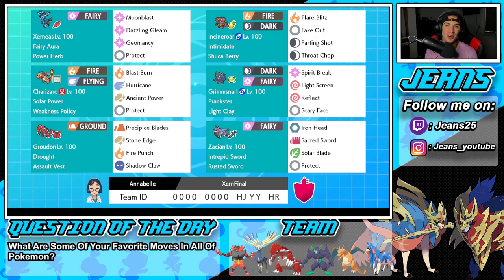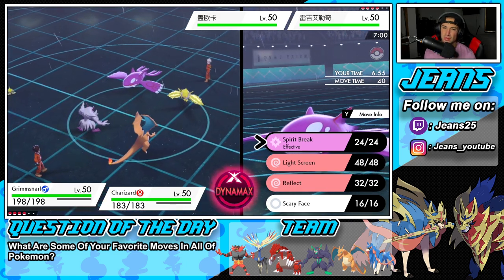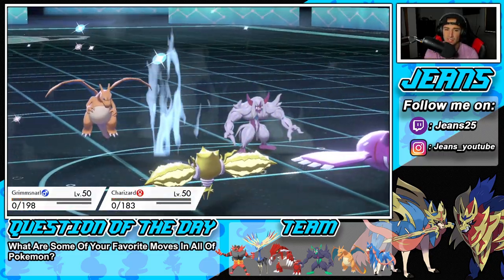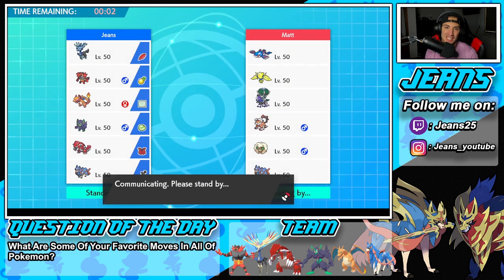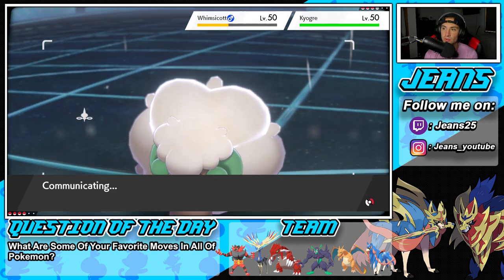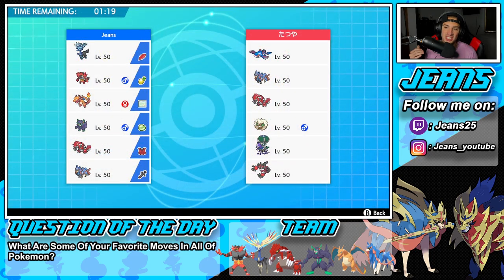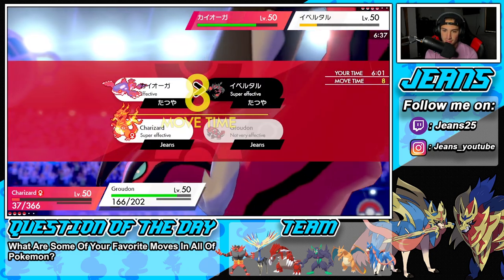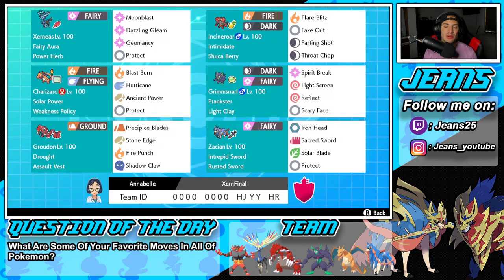This Is My Favorite Xerneas Team! - Pokémon Sword & Shield Competitive Ranked Double Battles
Team Code: 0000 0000 HJYY HR

Xerneas and Weakness Policy Charizard Team that we show off in Ranked Battles!

GAME INFO
Name: Pokemon Sword and Pokemon Shield
Developer: Game Freak
Publisher: The Pokemon Company, Nintendo
Platforms: Nintendo Switch
Release Date: November 14, 2019